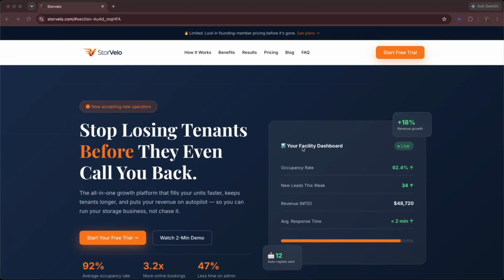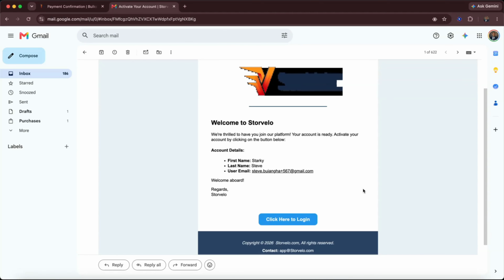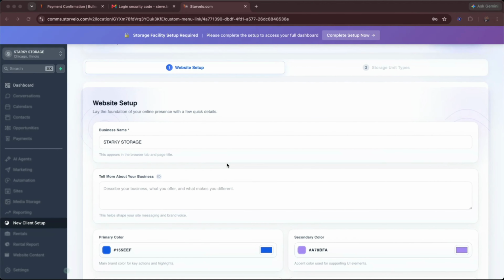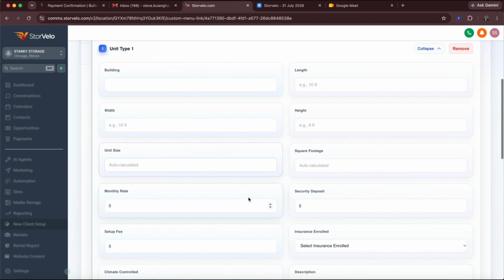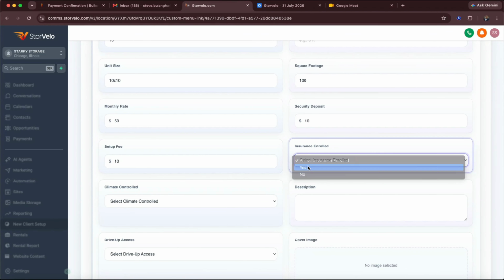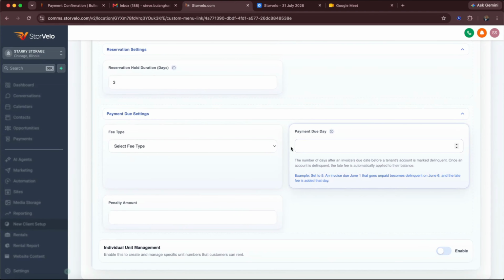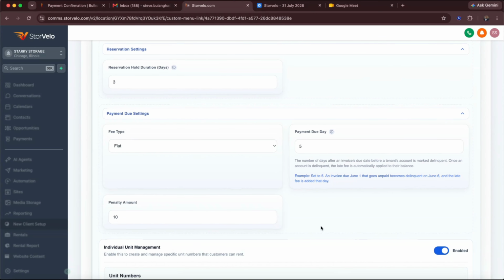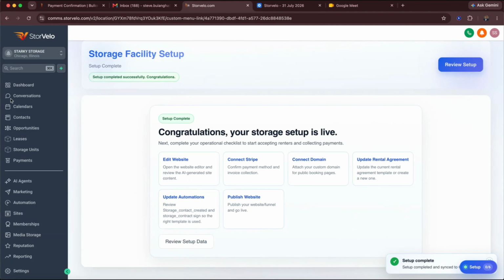01 - How to Create a Storvelo Account & Set Up Your Storage Facility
It shows how to log in, set a new password, and verify access with an emailed security code before reaching the dashboard. The onboarding steps cover entering a business name and description, choosing primary and secondary colors, uploading a logo and storefront image, and saving changes. The setup then focuses on configuring storage unit types by adding building details (dimensions, unit size, square footage, monthly rate, security deposit, setup fee), selecting options like insurance enrollment, climate control, drive-up access, and uploading a cover image. It also explains reservation hold duration, delinquency and late-fee settings, and optional individual unit management with unit statuses, ending by finishing setup to go live.

00:00 Create Your Account
00:29 Choose a Plan
00:54 Payment and Email Setup
01:21 Activate and Log In
02:07 Verify Your Account
02:25 Dashboard Onboarding
02:38 Branding Basics
03:05 Upload Logo and Images
03:36 Storage Unit Types
04:48 Pricing and Features
06:13 Reservation and Late Fees
07:46 Individual Unit Management
09:11 Finish Setup and Next Steps